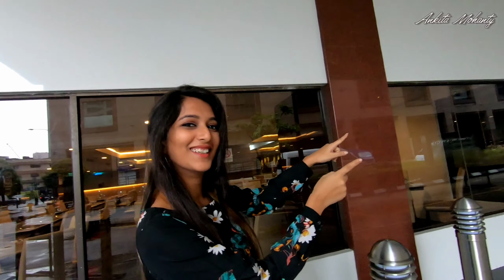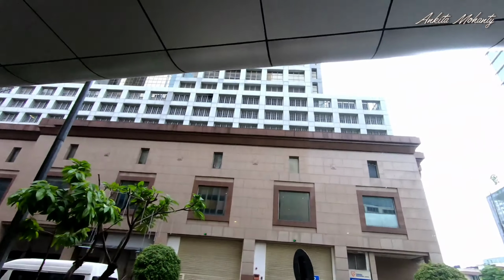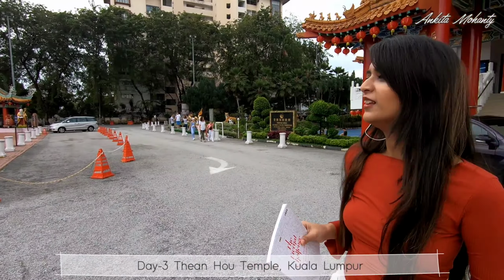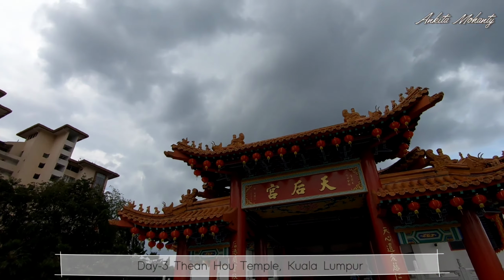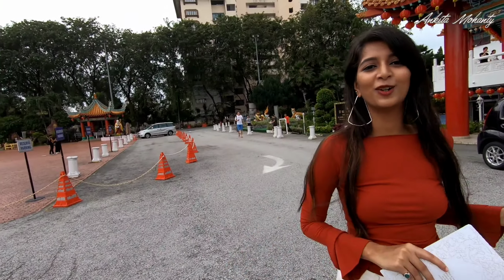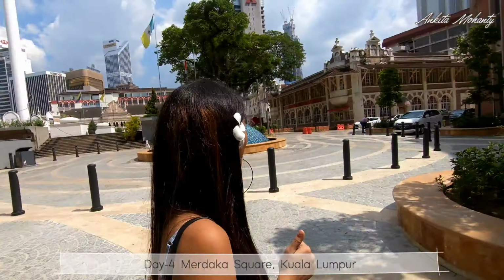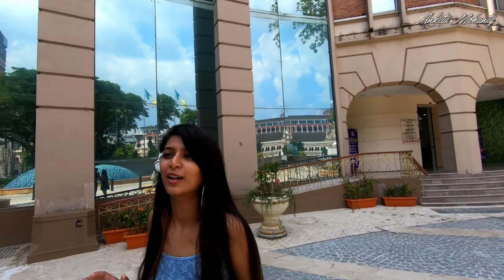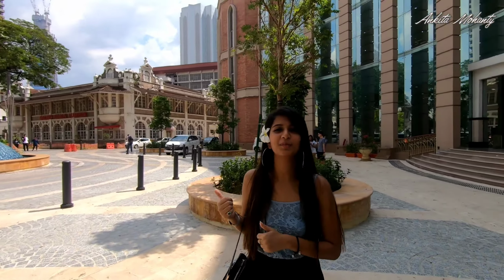Kuala Lumpur Vlog | Explore Malaysia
Hey Guys!
Here's my KL Vlog. This was a short trip to Malaysia, which was actually my office trip. Explore the city with me through this video.

Video: Harsit Mohapatra